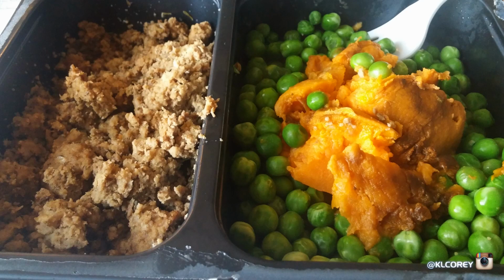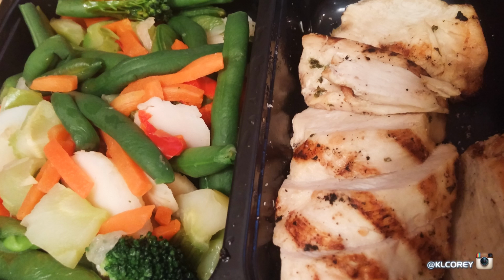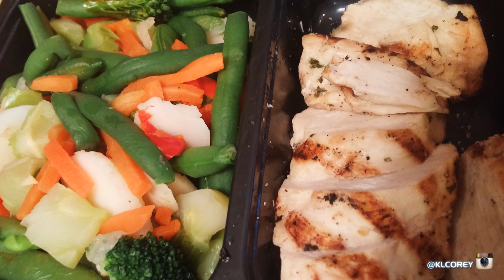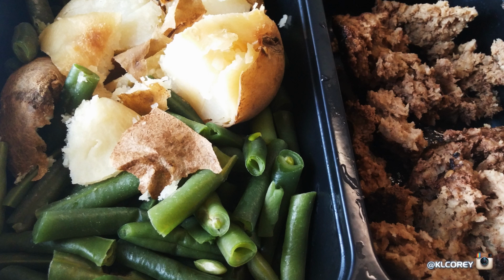Is Meal Prep Service Worth It? | Fuel Up Complete Review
Are meal prep services worth the costly price? Complete review of Fuel Up Meals from order to consumption.  My thoughts on if it is worth the money or not.